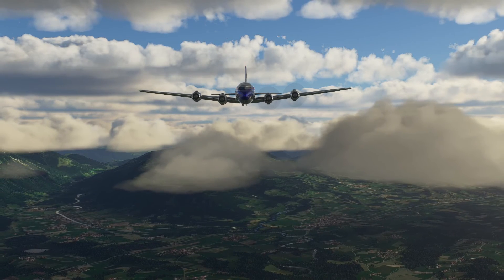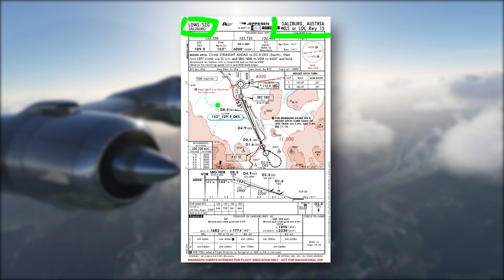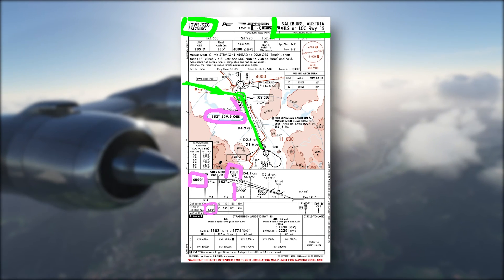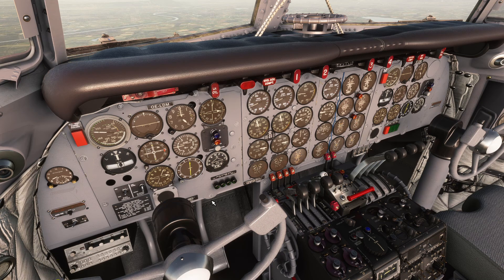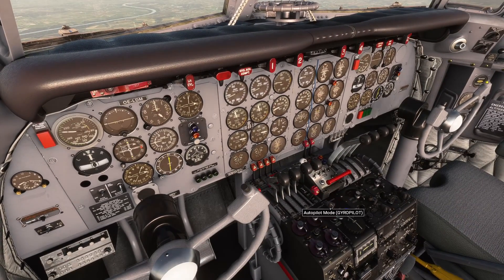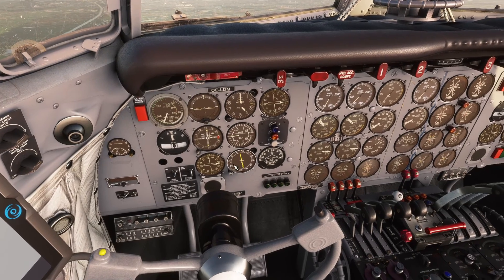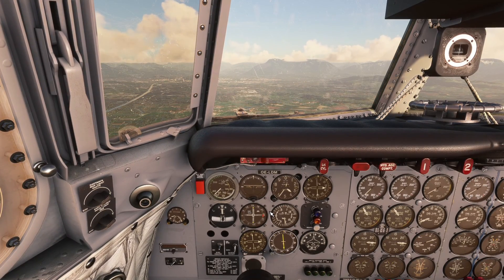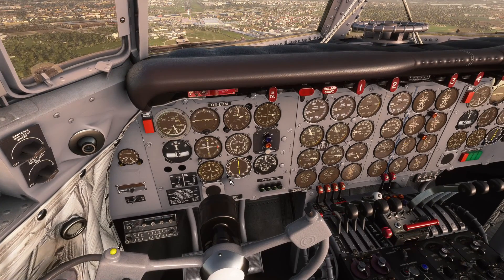How to intercept an ILS in the PMDG DC-6 - Microsoft Flight Simulator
Capturing an ILS in the PMDG DC-6 can be a little unintuitive, if you're used to flying ILS approaches in other aircraft. Today I'll be running through how to capture an ILS in the PMDG DC-6 so that you can consistently fly them every time.

Timestamps:

00:00 Intro
01:47 Approach Overview/Chart
03:22 Flight deck setup
09:20 Intercepting the ILS & landing

System:
⌨ PC:
AMD Ryzen 5 5600X
Nvidia 3080 FE
32gb Crucial Ballistix
MSI Tomahawk Max B450
Corsair RM750x

🖥 Monitors:

Dell U2518D
Viewsonic XG240R
Samsung Generic

🖱 Peripherals:

Superlux HD-668B
Thrustmaster TCA Sidestick, Quadrant & Add-on
Samson C01U
Canon 6D + 17-40mm f/4.0L